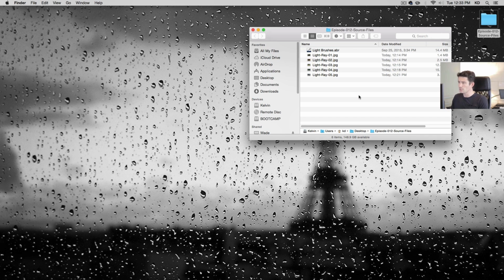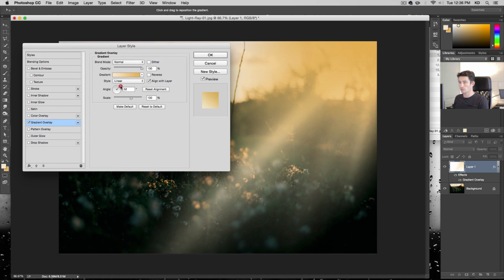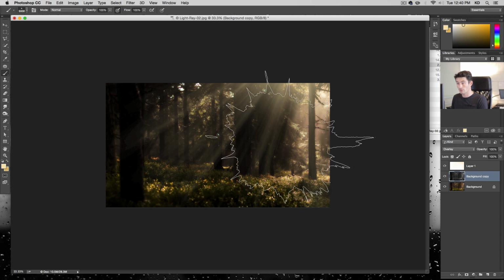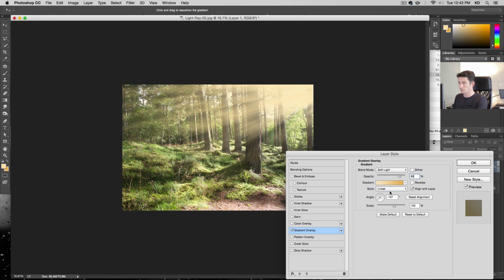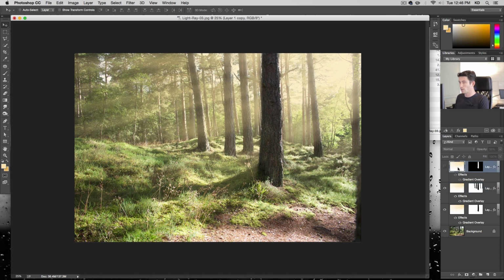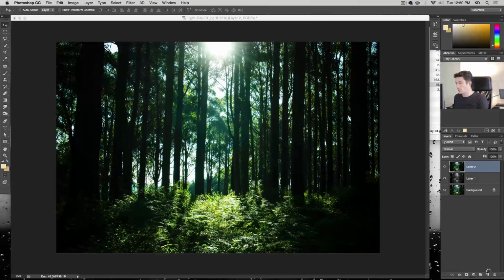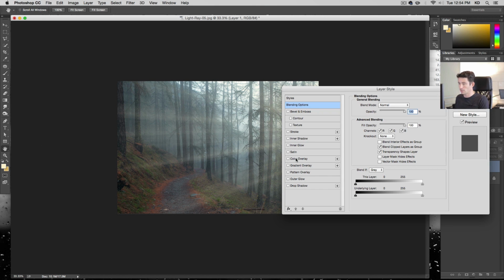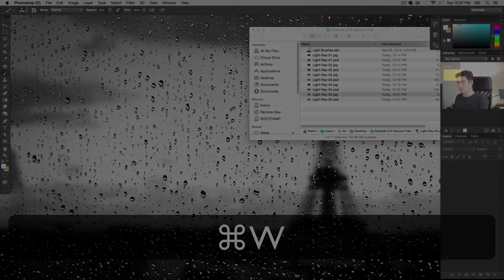How to Create Light Rays in Photoshop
In this episode, Kelvin shows you how to create light rays (god rays) in Photoshop and how to make a photo much more interesting with complex lighting. It also helps to simulate an expensive lens.

This tutorial comes with some cool free Photoshop brushes when you sign up to Kelvin's newsletter!